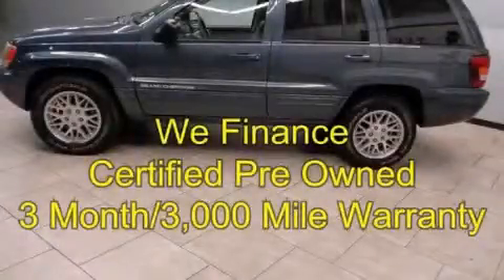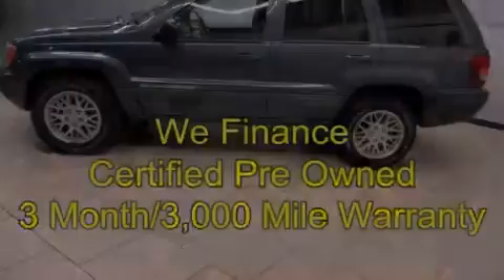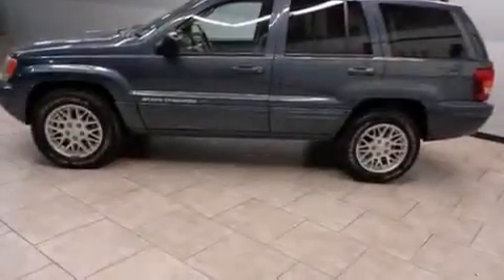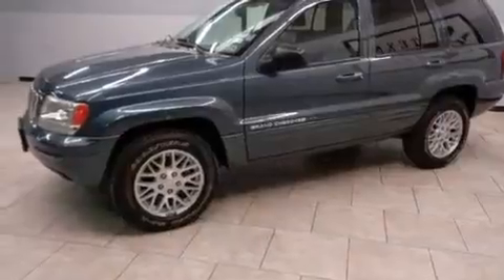Certified 2003 Jeep Grand Cherokee Fort Worth TX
Year : 2003
 Make : Jeep
 Model : Grand Cherokee
 Engine : 4.7L SOHC SMFI V8 Power Tech Engine
 Trans . : Automatic
 Exterior : Blue
 Miles : 69,379
 Interior : Gray

 Used 2003 Jeep Grand Cherokee Arlington TX